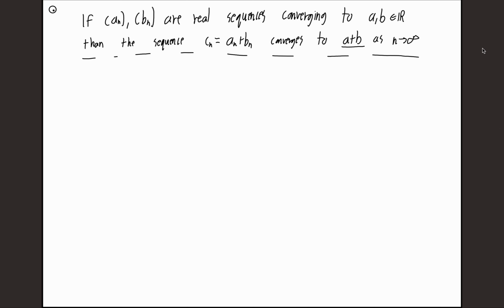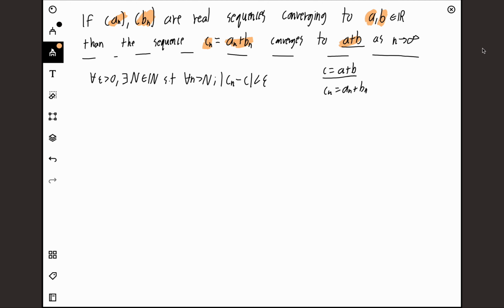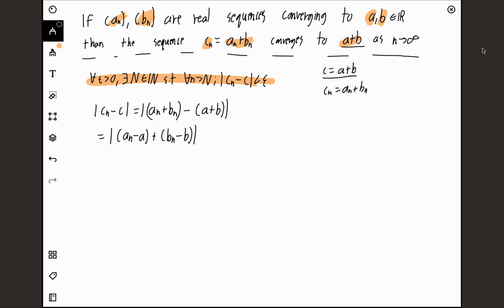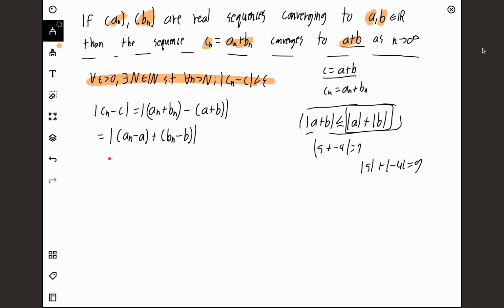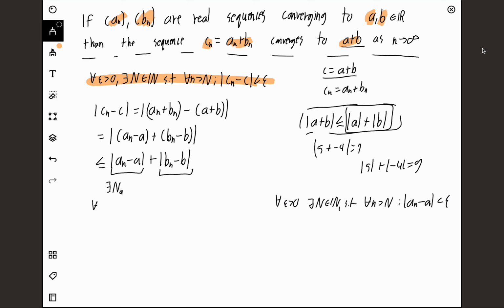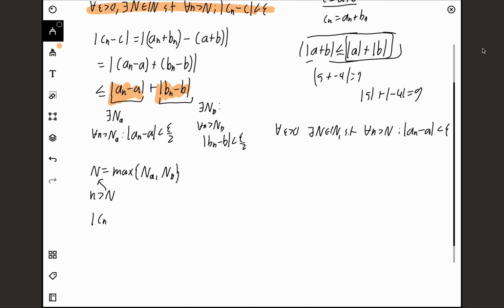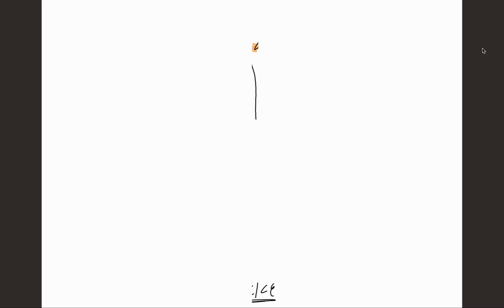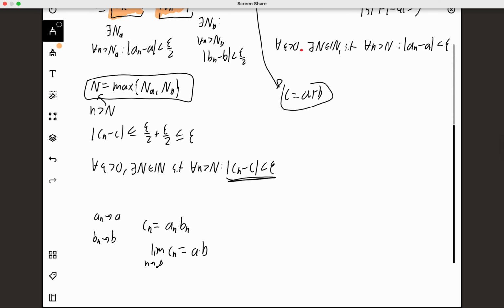Why can we add limits? (Sum of sequences proof)